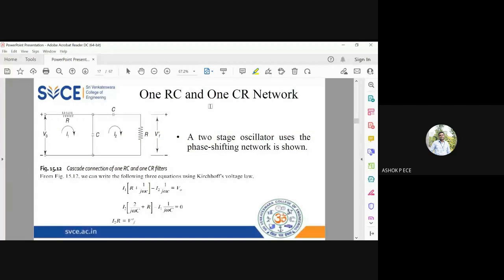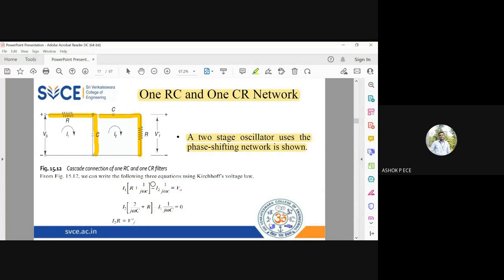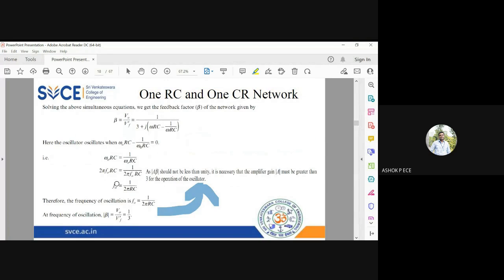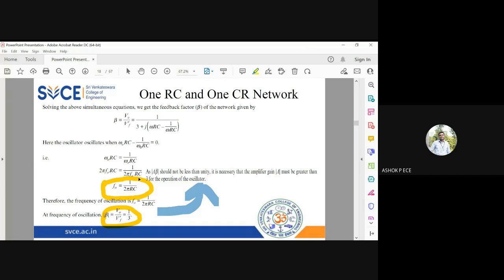ElexCkts | Lecture-305 | BJT Based RC Phase Shift Oscillators Part-6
This video clearly explains RC phase shift oscillators using one RC and one CR Network.